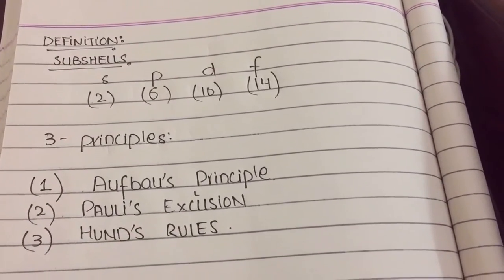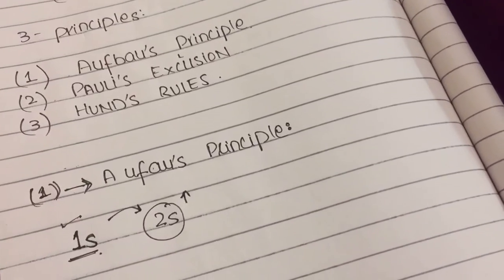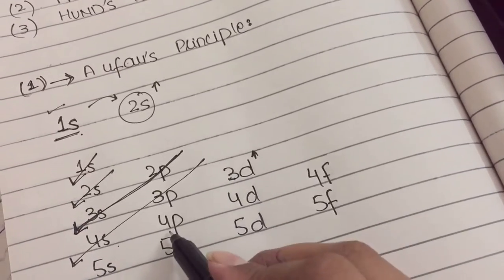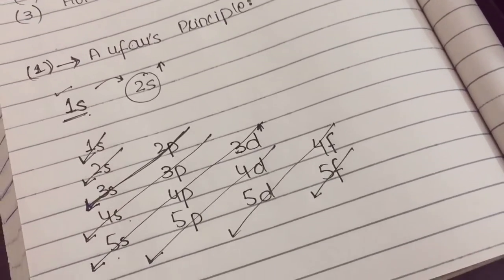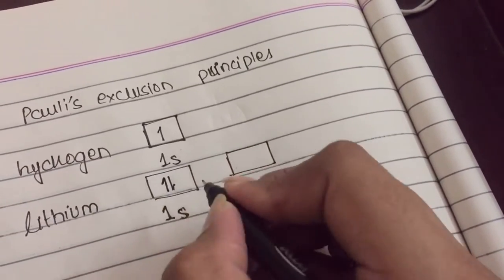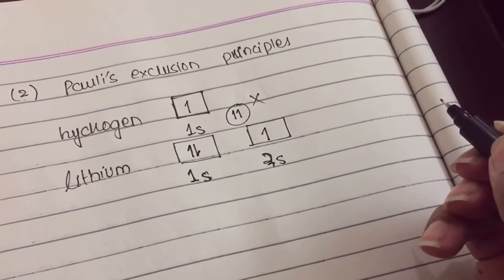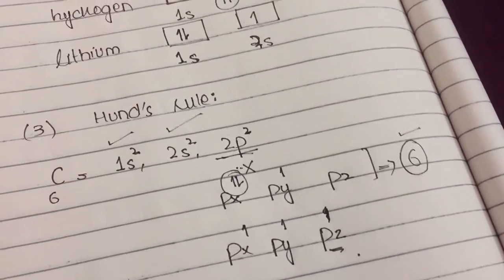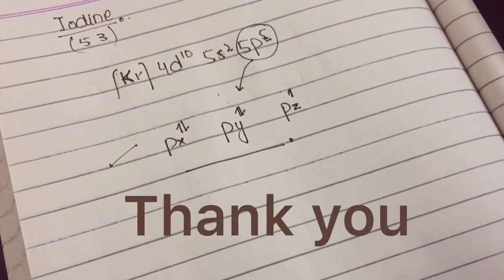ELECTRONIC CONFIGURATION | HUNDS RULE | PAULI EXCLUSION PRINCIPLE | AUFBAU PRINCIPLE | CHEMISTRY